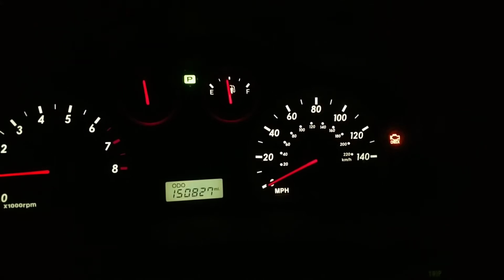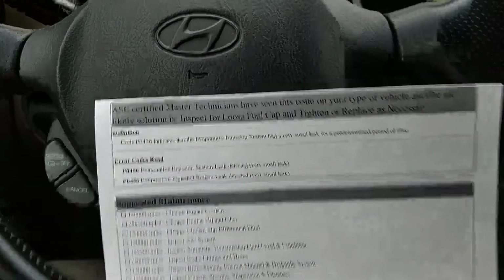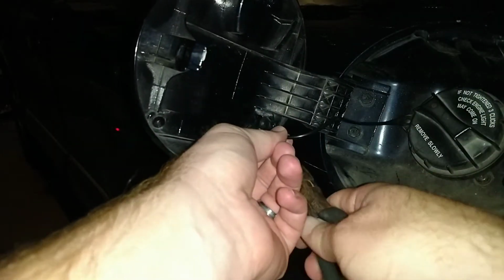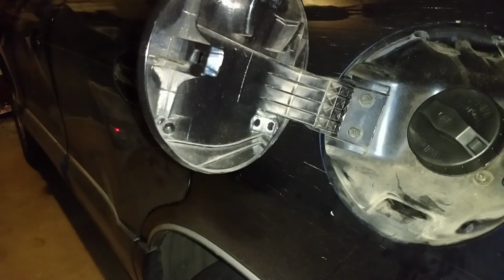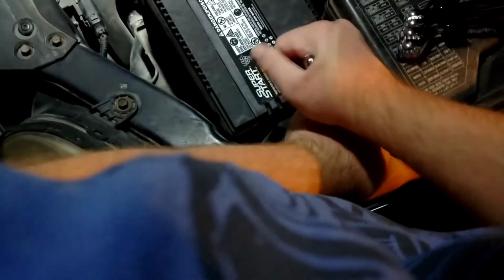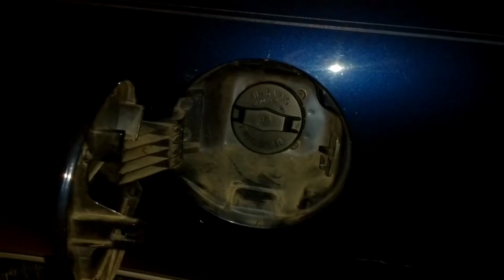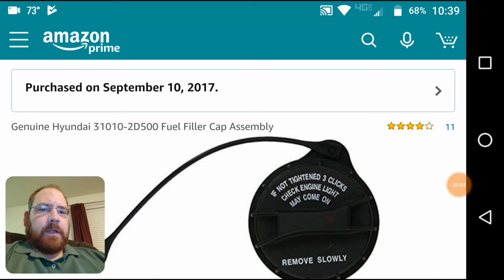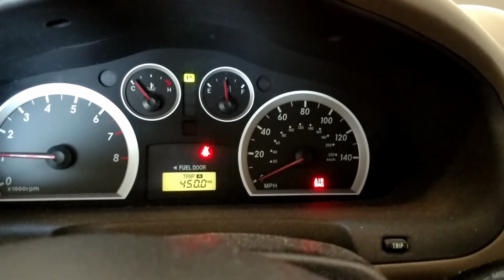P0456 Check Engine Code Fix for 2005 Hyundai Santa Fe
I show how I fixed a check engine light code P0456 on my 2005 Hyundai Santa Fe.